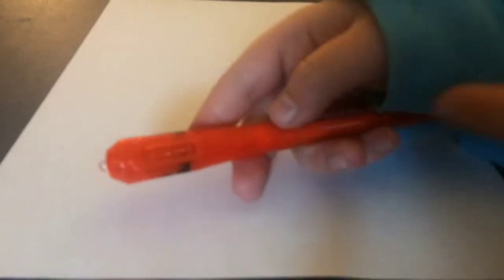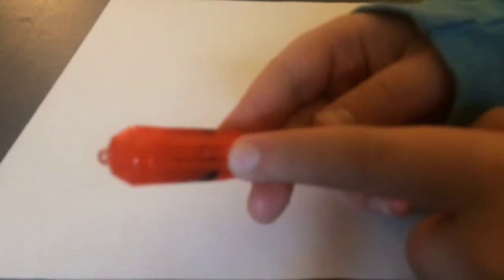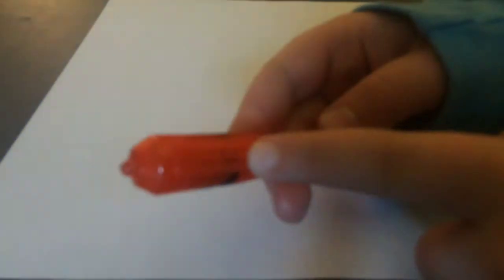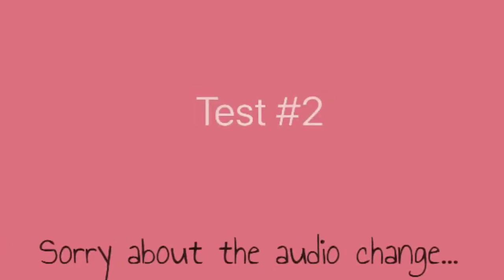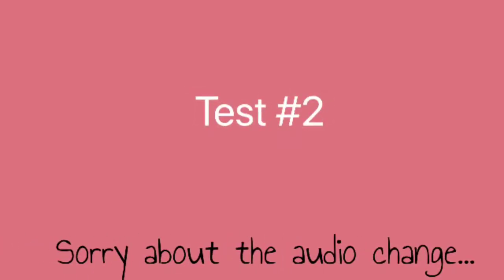Top Secret UV pen...does it work?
I got this from the dollar section at Target. I am not sure if they sell it anymore because I bought it a long time ago.